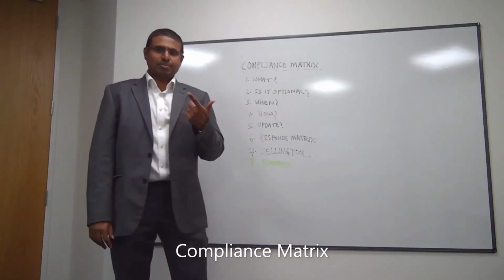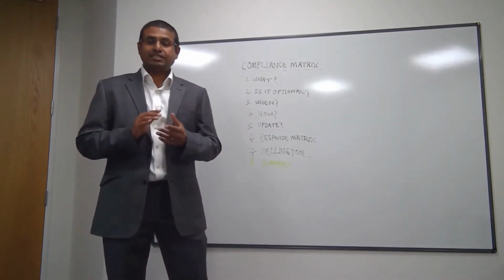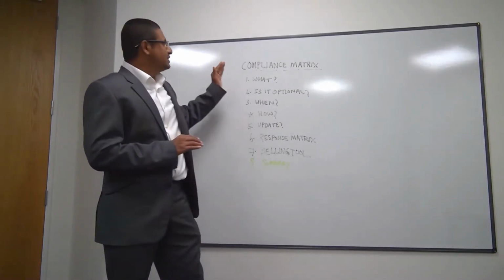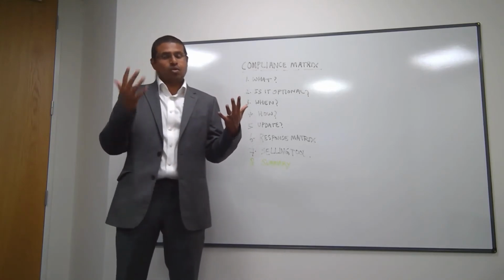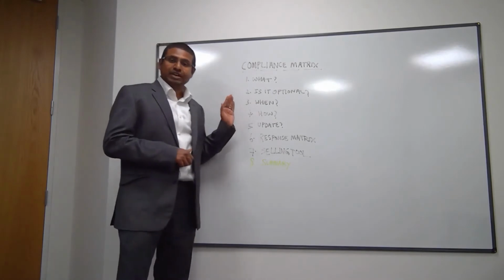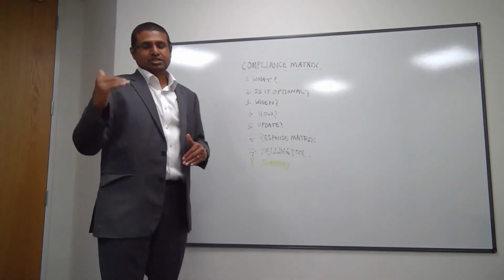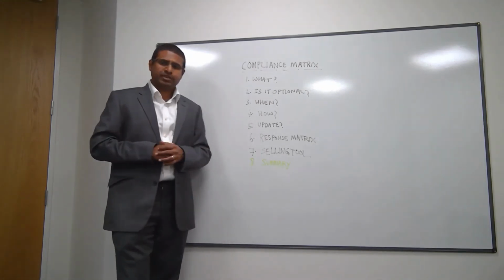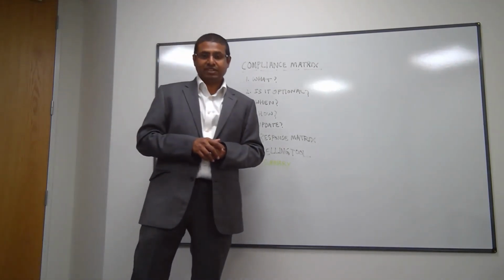Compliance Matrix | Baachu | Baachu Scribble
Baachu Scribble is the world's largest skills and talent development platform for modern bidders, offering comprehensive courses, certifications, coaching, and community support to help them succeed in the world of business winning

Circle is a private online community that puts self-care at the forefront of its mission. Our platform connects business winning professionals who understand the importance of taking care of themselves, both personally and professionally

Become the Smartest Bidder in your Sector with Baachu Scribble Academy - 300+ Hours of Winning Tools, Templates, Courses and Training, All at Your Fingertips! Get Certified, Get Coached, Get Ahead with Our Comprehensive Community of Business Winning Professionals

Our mission  - Optimize AI in bidding for 100 businesses and create 1000 AI-Powered Bidders in 3 years and transform the bidding industry by empowering overworked and frustrated bidding professionals into happy and fulfilled workforce.

It’s an important mission, and it’s one we’re committed to because we sincerely believe it can change the world one tender at a time. But we need your help.

Curious about what our customers have to say? Dive into our reviews and discover why they love our courses

Our goal with the Certified Partner program is to partner with a select group of skilled bid agencies who understand what we do at Baachu Scribble, and who can apply our resources and strategies to the small businesses who desperately need it.

AI Powered Bidder Bootcamp

Transform your bid submission process and learn to leverage specific AI tools with our 6-week mentorship program.

 Customised AIO Bid Process Assessment and Training

Create a AI Powered Bid Team for your business and save up to 20 hours per week per person, while also cutting costs by thousands of dollars per month

Join the waiting list for the AI Powered Bidder Bootcamp to implement over 30 AI hacks in your proposal development and accelerate your personal growth and receive discounts and bonuses

JOIN US TO SUPERCHARGE YOUR BIDDING ABILITIES AND STAY AHEAD OF THE CURVE WITH AI! ARTIFICIAL INTELLIGENCE IN BIDDING, SALES, AND MARKETING IS HERE TO STAY, FOLKS. GET YOUR QUESTIONS READY AND JOIN US ON THE 2ND THURSDAY EVERY MONTH AT 4 PM UK TIME.

If you're leading a team and want to utilize Baachu's AIO Process for your organization, feel free to drop us a line for a 1-1 consultation at .

Topics covered on
-What is a compliance matrix?
-Why do you need a compliant bid?

Trusted by 1600 Bid and Proposal Professionals across 34 countries.